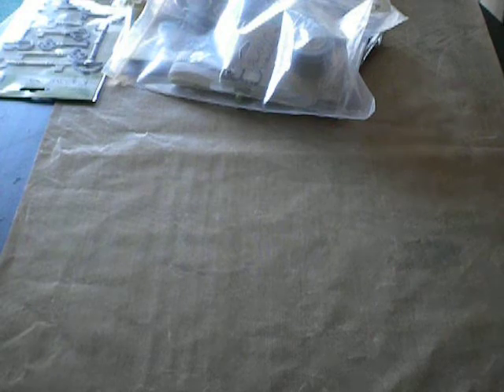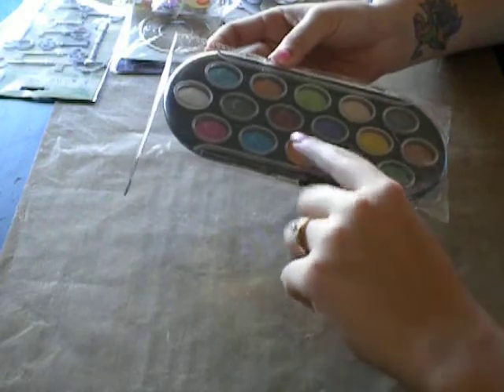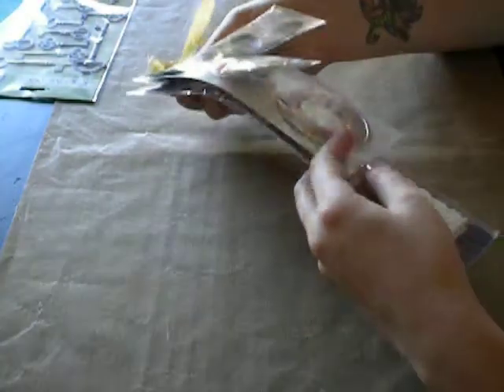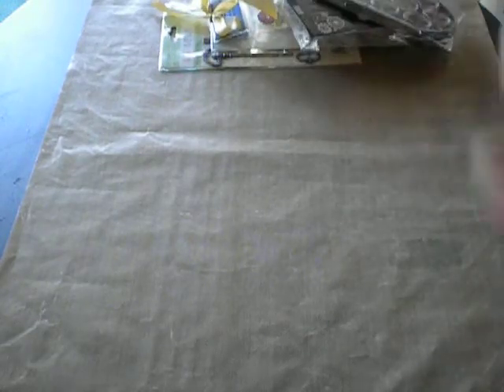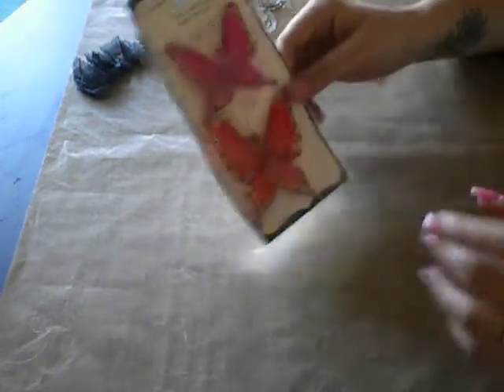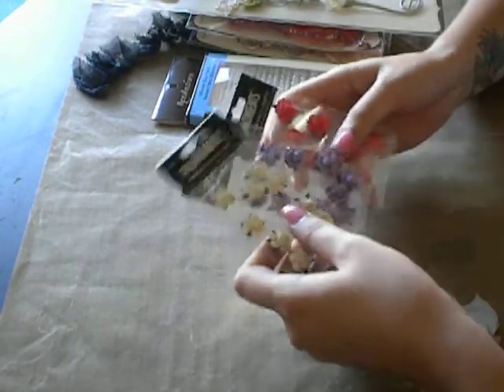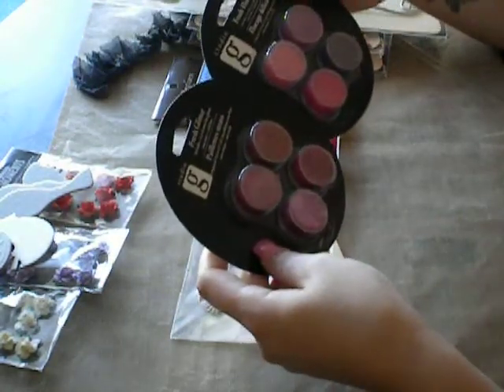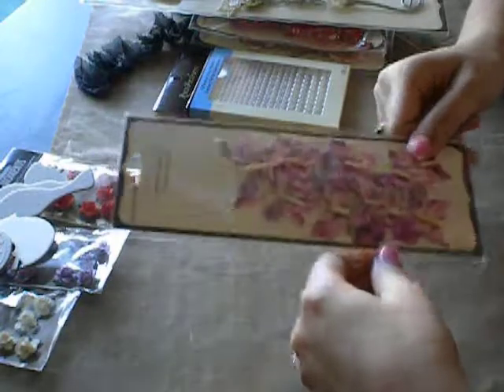RRR #9 this was great!!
Thank you to all the wonderful ladies that put in such great things!! thank you bunches!!